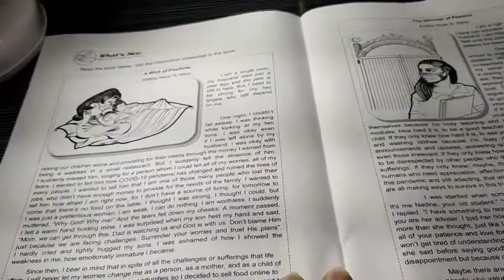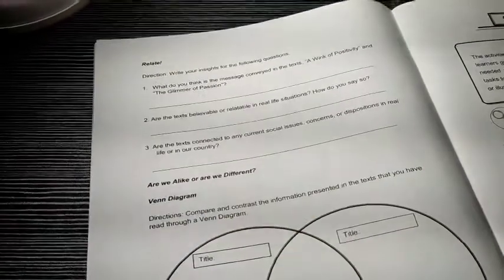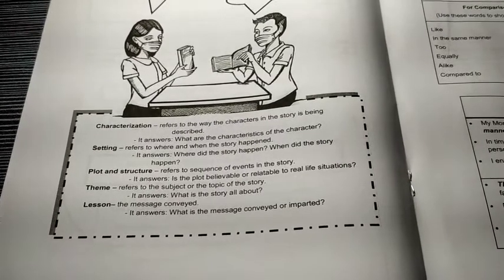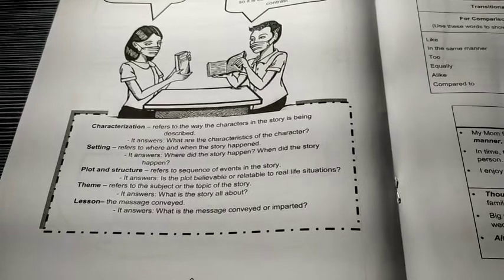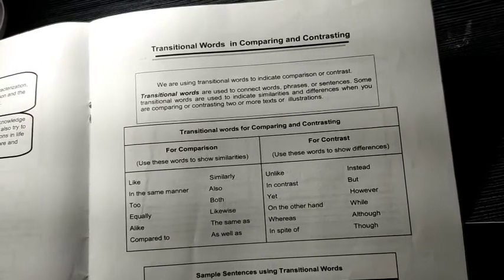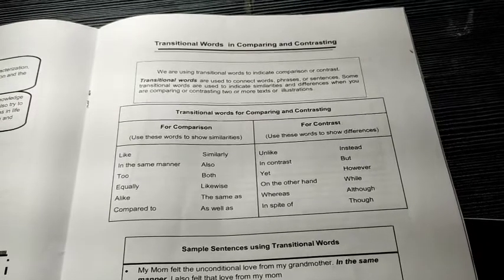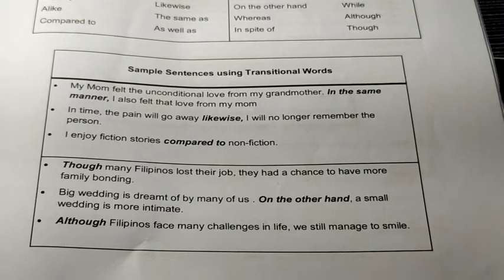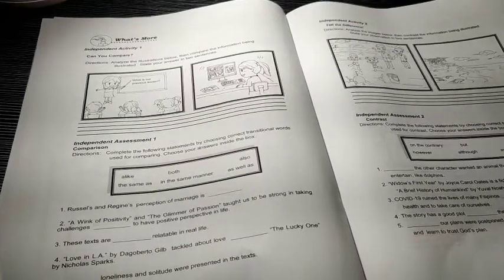Module# 2 of Second Quarter Making Connections Between Texts and Real Life